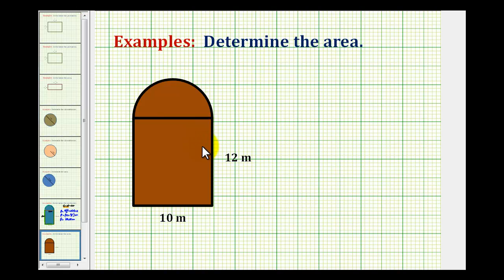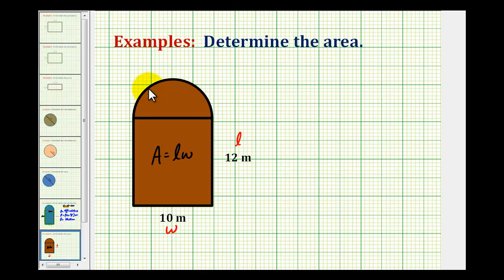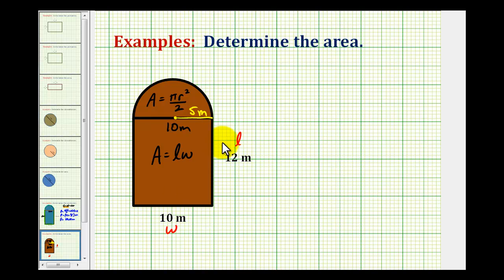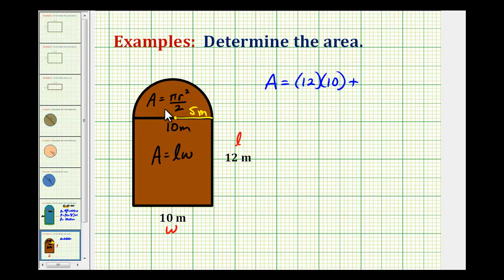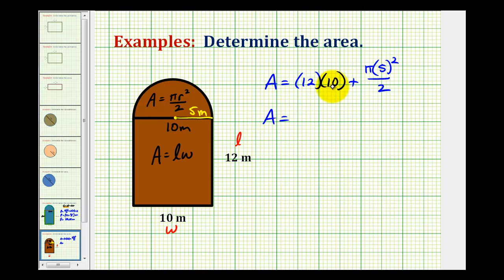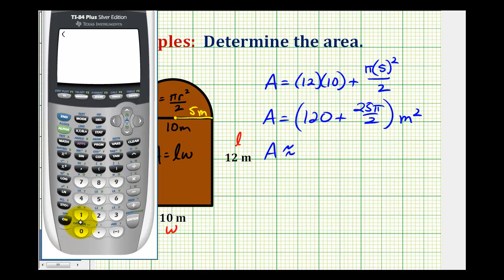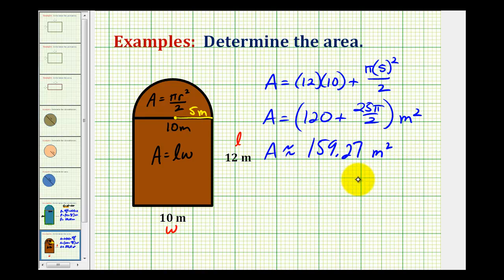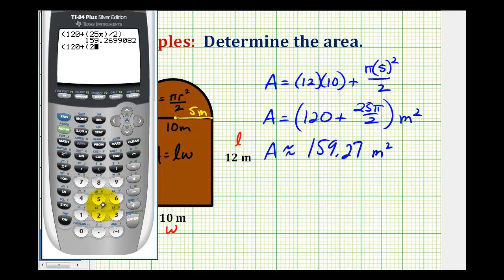Example: Determine an Area Involving a Rectangle and Circle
This video provide an example of determining the area of a figure that involves more than one area formula.